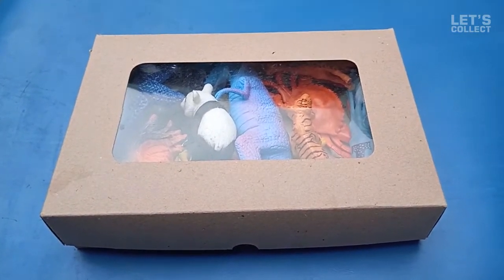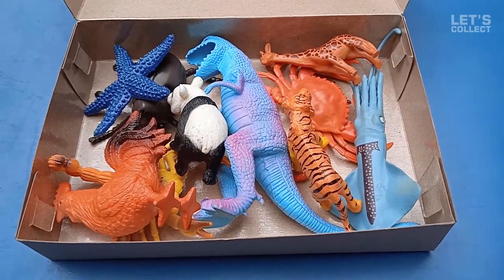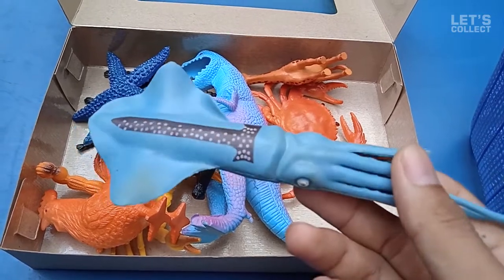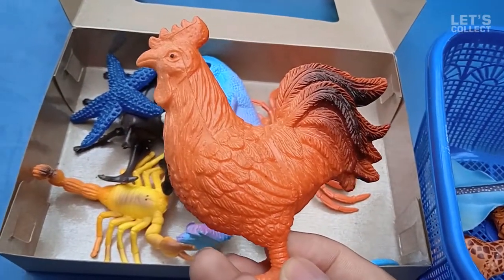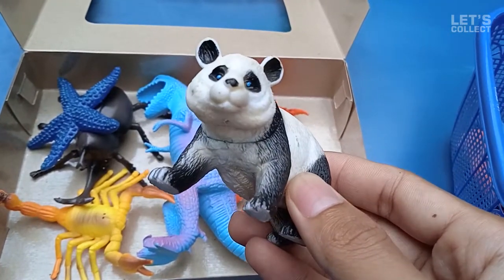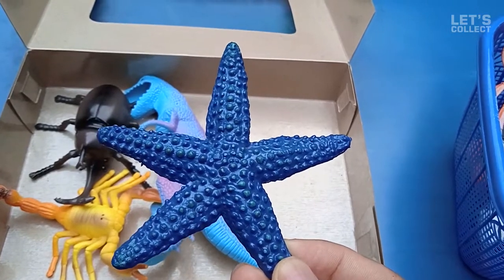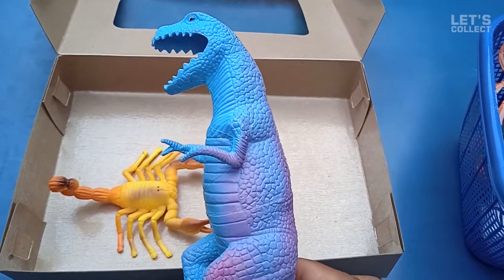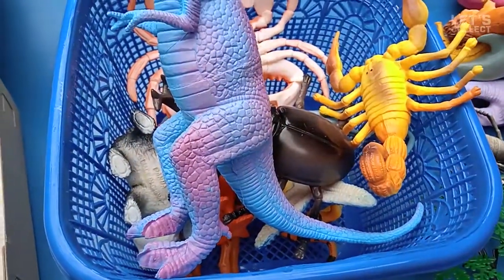Hunting found tiger cuttlefish giraffe rooster panda crab starfish beetle dinosaur scorpion